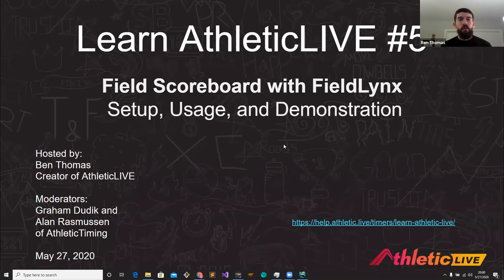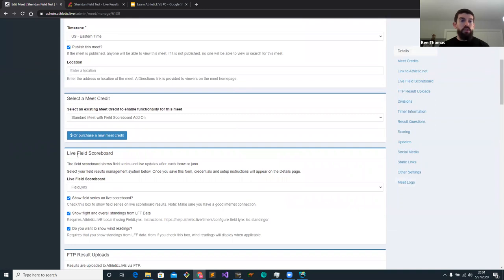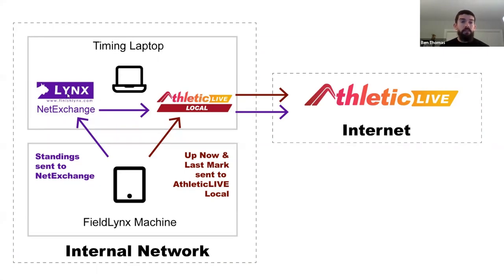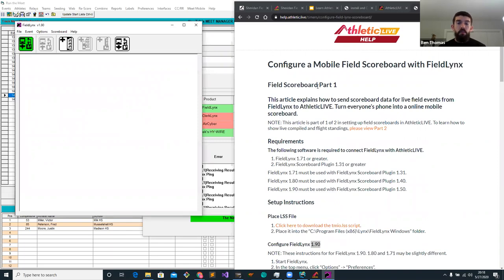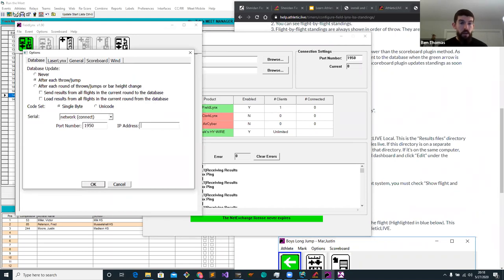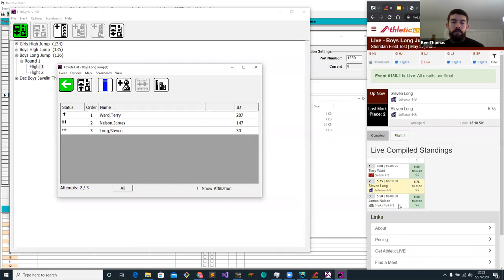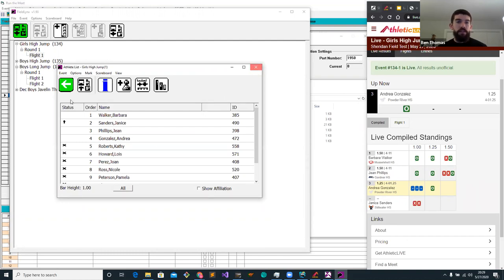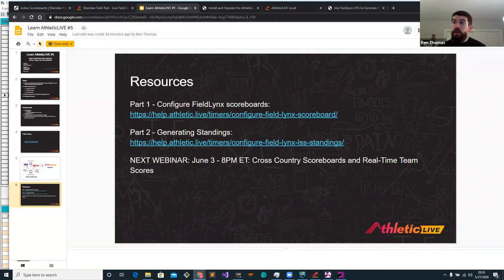Learn AthleticLIVE #5: Field Scoreboards with FieldLynx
Learn how to setup FieldLynx to send real-time field scoreboard data to AthleticLIVE.

1. Setup: Configure FieldLynx to send real-time and compiled scoreboard data through AthleticLIVE Local.
2. Event Scoreboards: See how a shot put, high jump, and decathlon javelin looks while it is in progress.
3. Up Now and Last Mark: Quickly view the last athlete’s mark and the next athlete on deck.
4. Compiled Standings: No matter how many flights there are, you can see up-to-the-second standings based on all flights.
5. Flight Sheets: View marks in flight order.
6. Field Dashboard: View all in-progress events from a single dashboard. Great for announcers.

Video Script Below: